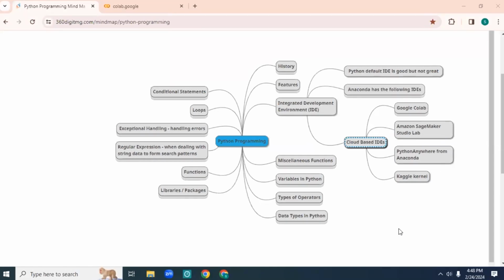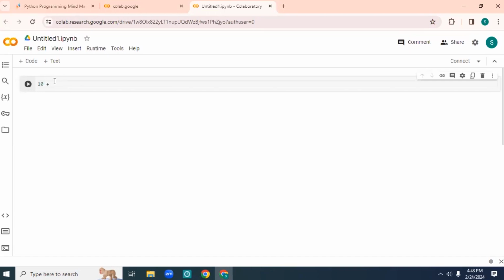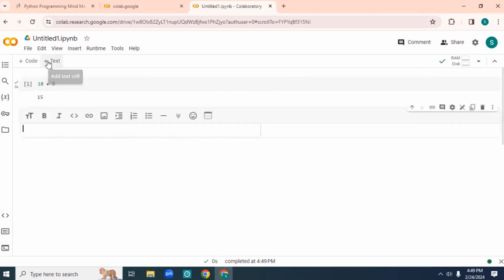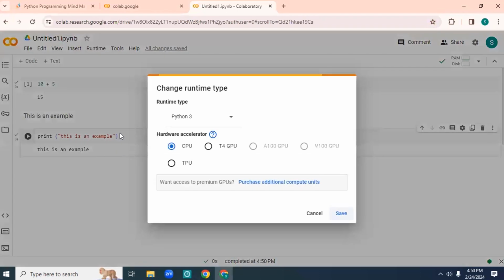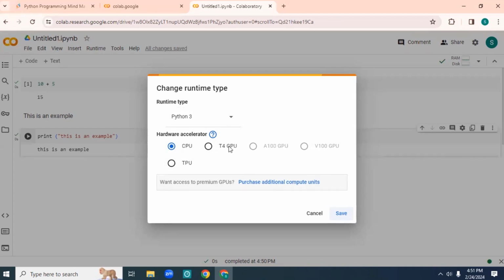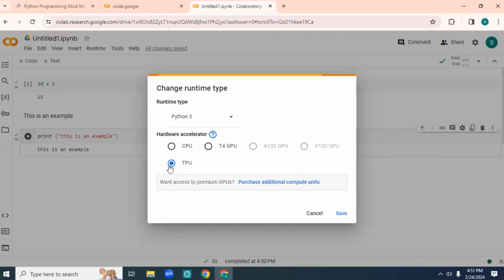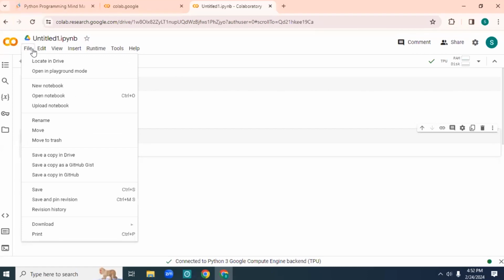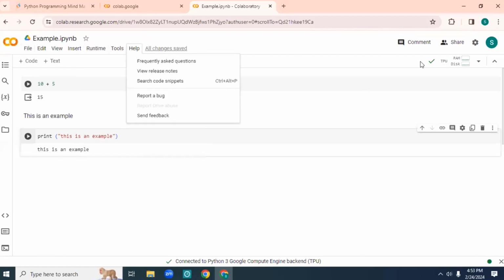Google Colab Tutorial: Cloud-Based Python Coding Made Easy! | 360DigiTMG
Join our tutorial on Google Colab, the go-to cloud-based IDE! Perfect for beginners and pros, learn to create, execute, and save Python code effortlessly. Discover hardware accelerators like CPU, GPU, and TPU for enhanced performance. With an interface resembling Jupyter, Google Colab offers seamless coding in the cloud. Grab your Gmail account and dive into hassle-free Python development!

About 360DigiTMG
360DigiTMG is a 9-year-old training & consulting organization led by stalwarts of the industry who are alumnus of premier institutions like the Indian Institute of Technology, Indian Institute of Management and Indian School of Business. 360DigiTMG since its inception has been the forerunner in the space of management and niche programs that aid in up-skilling and cross skilling executives across various levels and domains. 360DigiTMG has been conducting training programs across the globe for corporate and individuals alike.
360DigiTMG is one stop solution to all the trainings in emerging technologies such as Artificial Intelligence, Machine Learning, Big Data, Project Management, Quality Management, etc. 360DigiTMG is a training company, which is a division of the analytics consulting firm Innodatatics Inc.